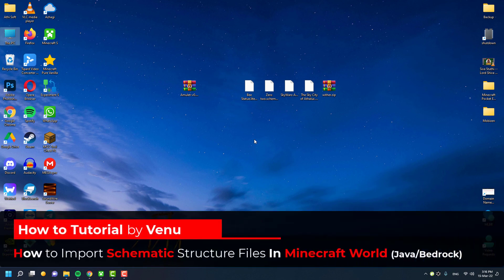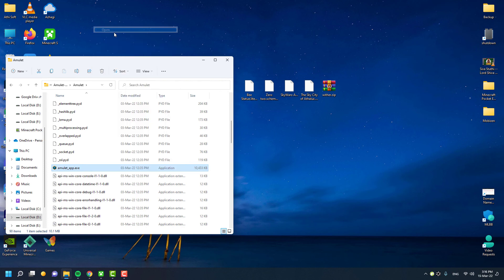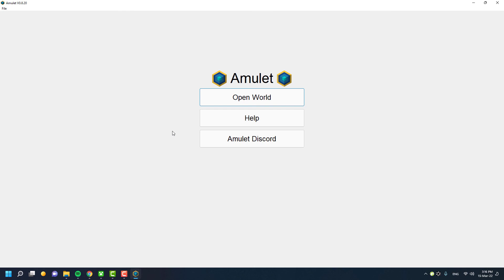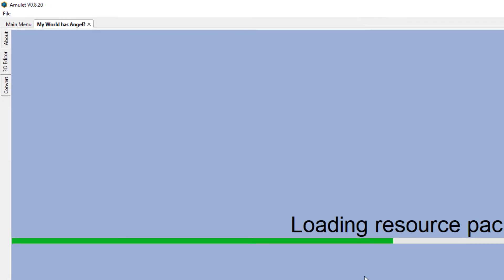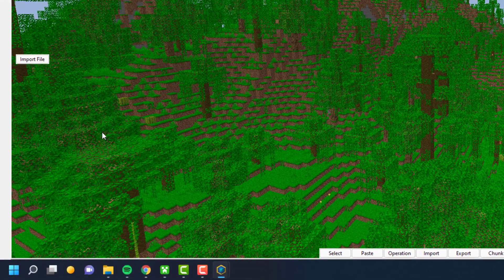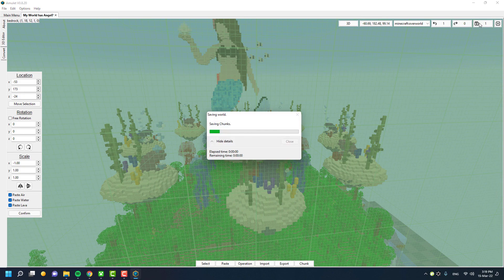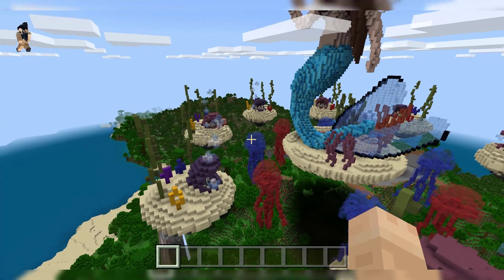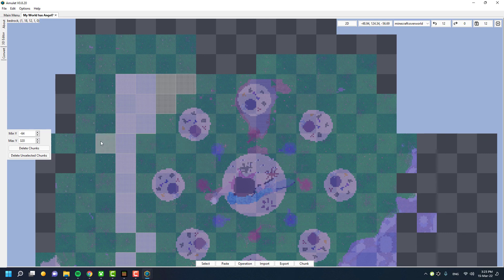How to Import Schematics into Minecraft World Edit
This video is about how to import schematics into minecraft world edit, It works in both Java and Bedrock. 100% working easy method.  It also has the solution to solve the broken chunks issues and It also has the Result in this video. Now you can import all kinds of beautiful building structures in your world. Watch this Full video to Learn More about it.